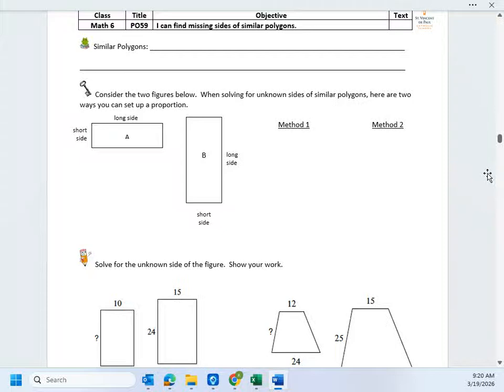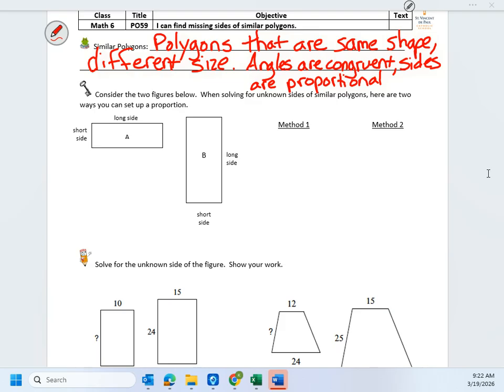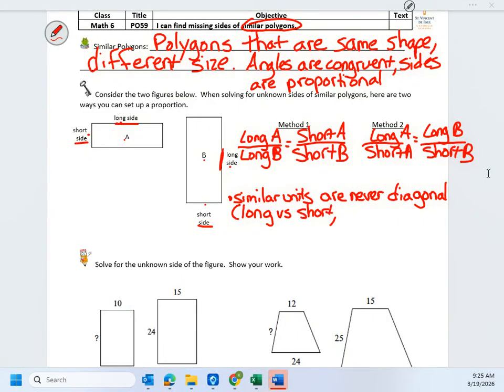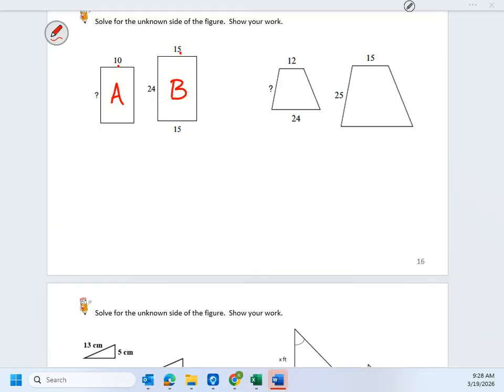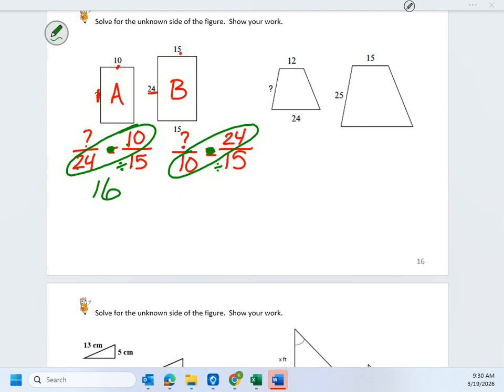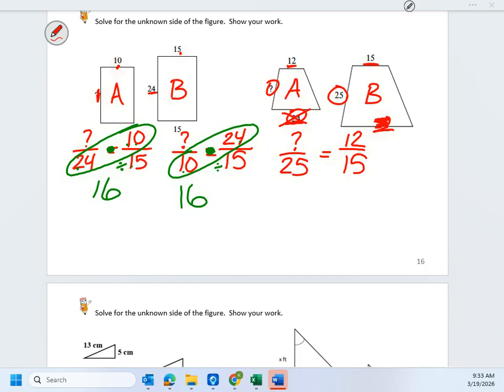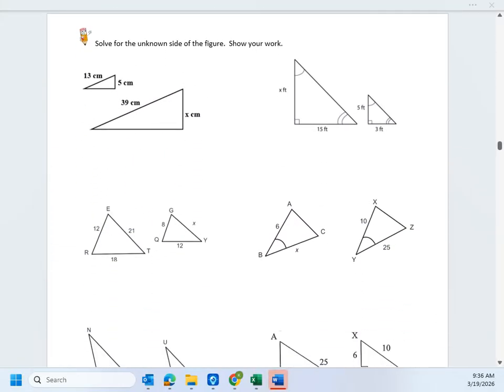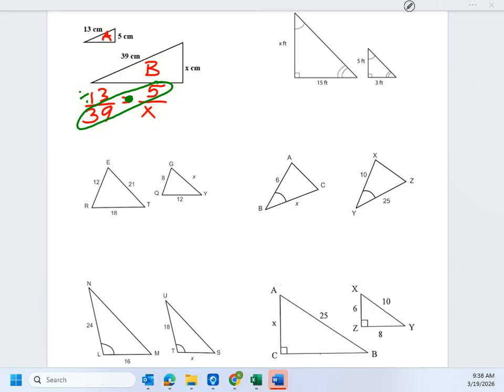3/19/26 M6 PO59